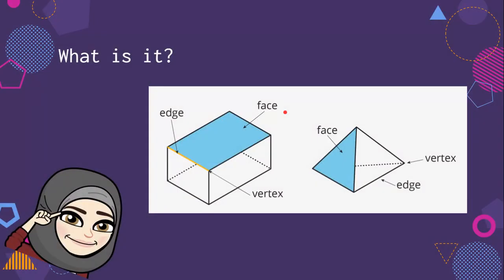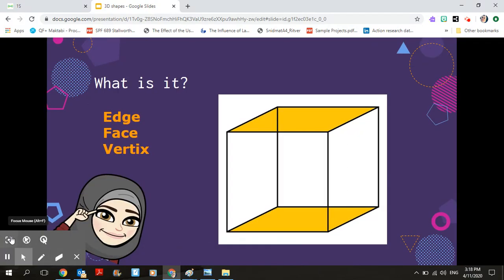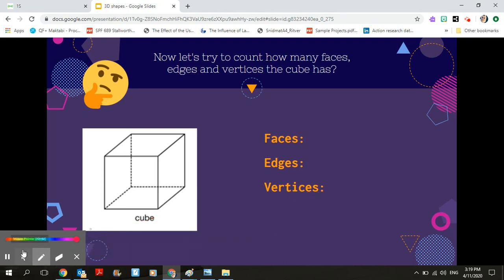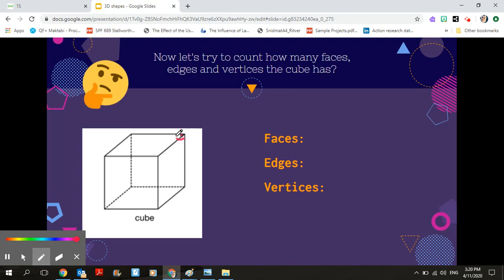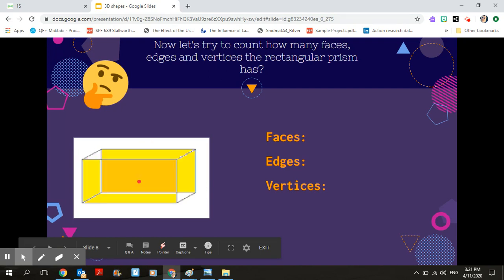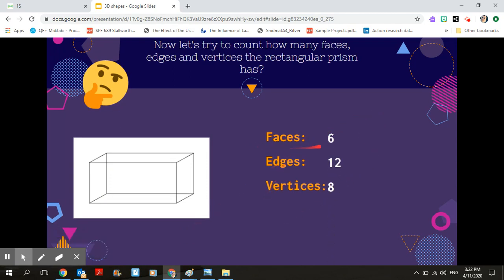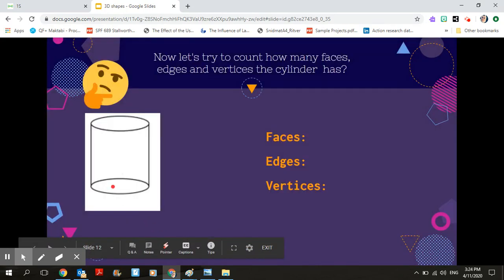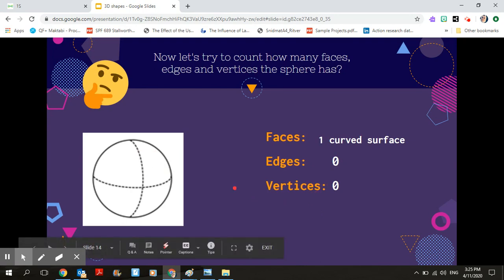3D SHAPES PROPERTIES